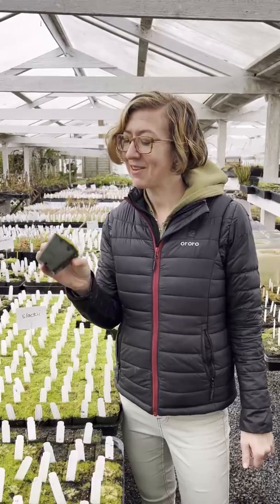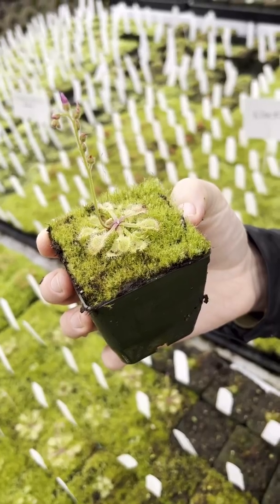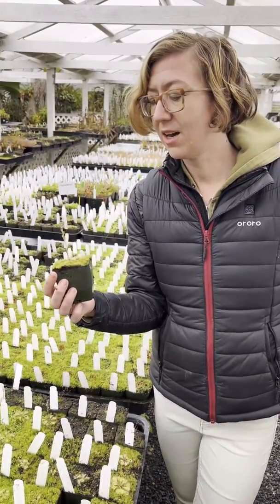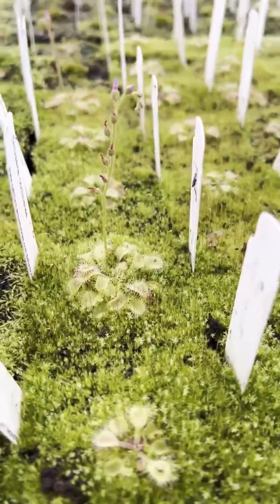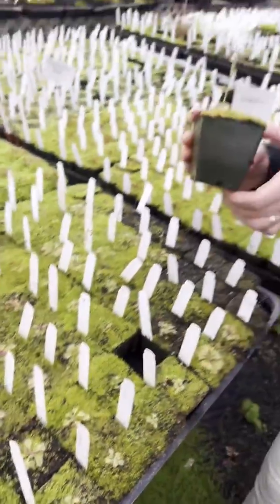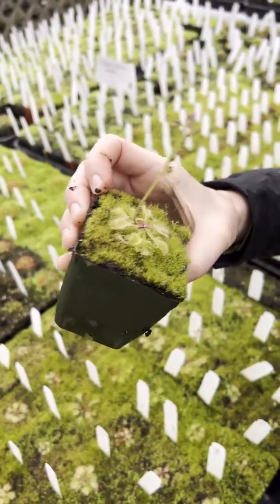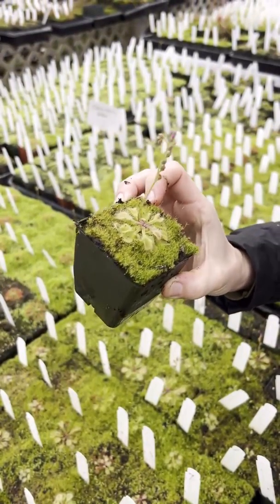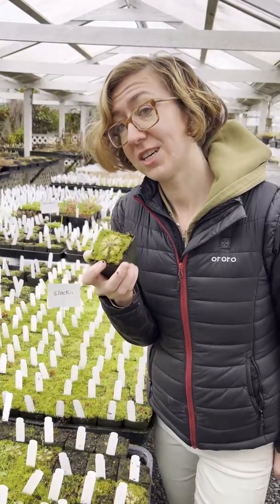Plant of the Day: Drosera collinsiae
Today's Plant of the Day is Drosera collinsiae. This rosettes sundew makes a great houseplant or terrarium plant! Kate will show you more in this video. For more information or to order, check out